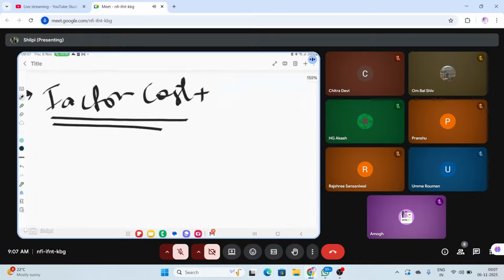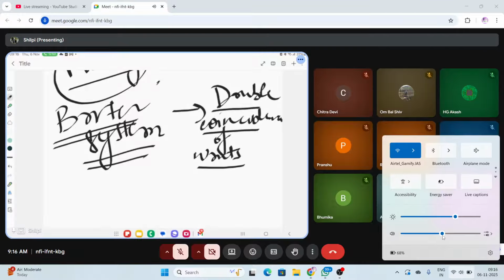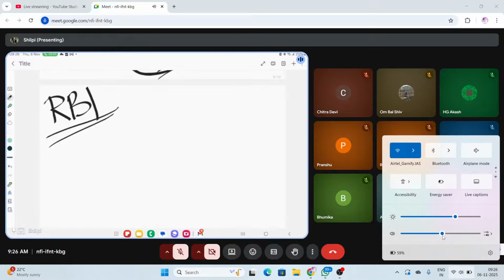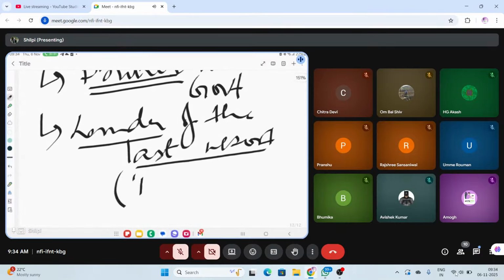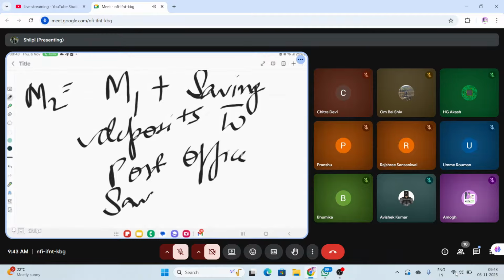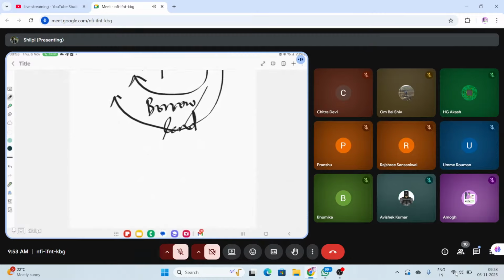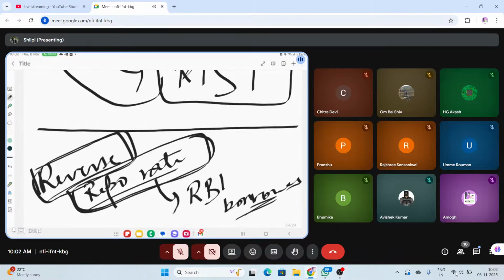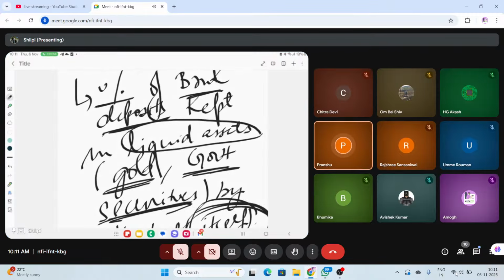Money and Banking | UPSC Economy Live Class by Shilpi Ma’am | Complete Concepts for UPSC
Welcome to the UPSC Economy Live Class with Shilpi Ma’am!
In today’s session, we’ll cover one of the most important topics for UPSC Prelims and Mains – Money and Banking. This topic is a core part of the Indian Economy syllabus and is crucial for understanding monetary policy, RBI, credit creation, inflation, and financial systems.

🔴 LIVE CLASS TOPICS COVERED:

Meaning and Functions of Money

Types of Money (Fiat, Fiduciary, Near Money, etc.)

Banking System in India – RBI, Commercial Banks, Cooperative Banks

Credit Creation and Money Supply

Monetary Policy Tools (CRR, SLR, Repo, Reverse Repo, OMO)

Inflation, Deflation, and Role of RBI

Previous Year UPSC Questions (PYQs) Discussion

Concept clarity for UPSC CSE Prelims & Mains (GS Paper 3)

Covers NCERT + Advanced Economy concepts

Ideal for beginners and revision for serious aspirants

Simplified explanations by Shilpi Ma’am, known for her crisp and conceptual teaching

📅 Perfect For:
UPSC 2025 Aspirants | State PCS | RBI Grade B | Other Government Exams